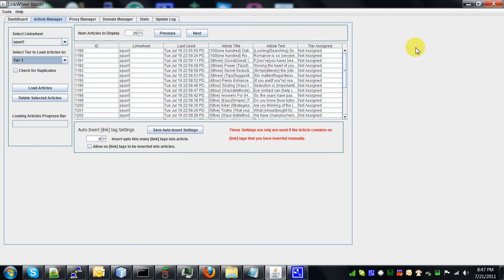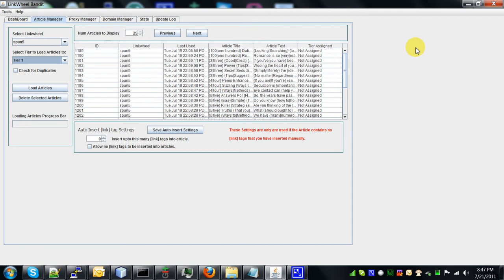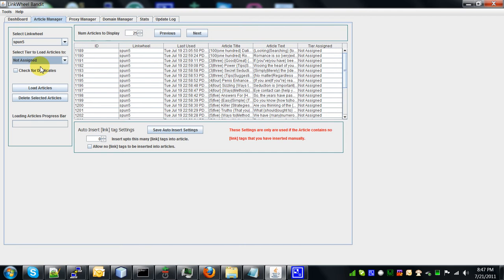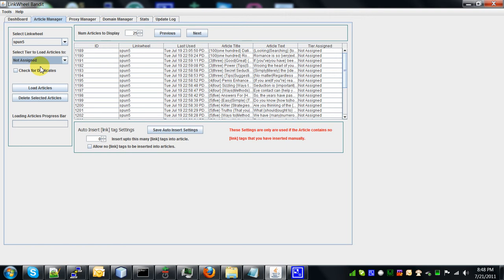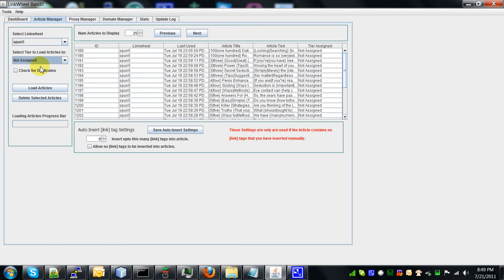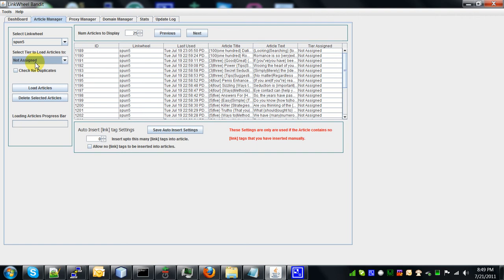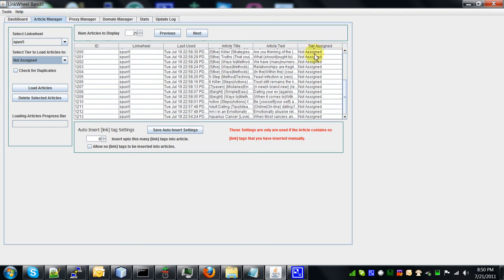Article Loading Per Tier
How to assign articles to a Tier